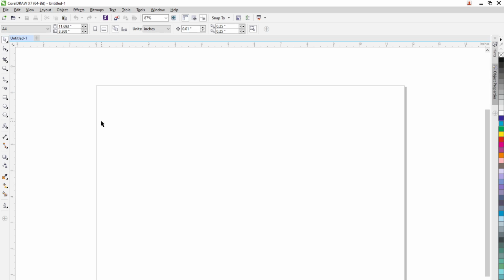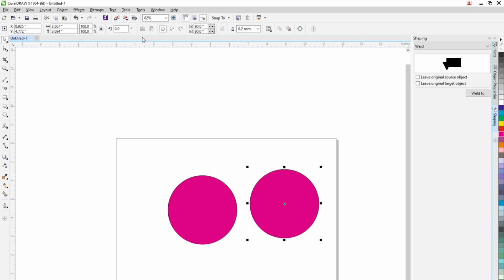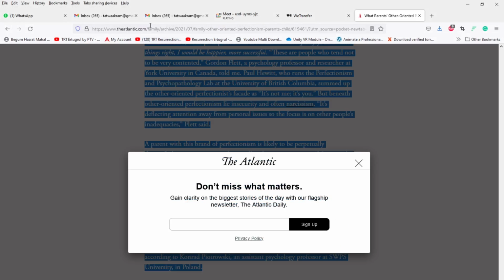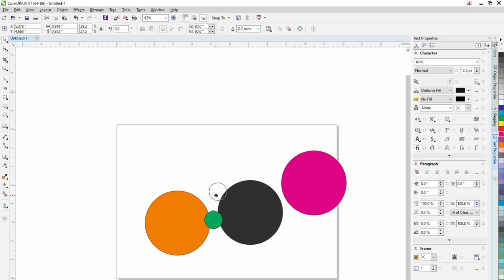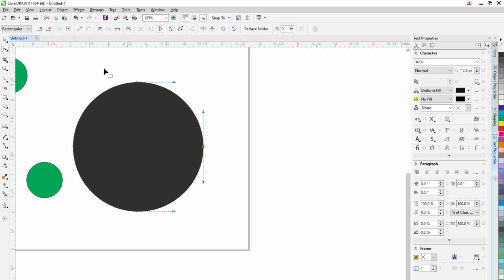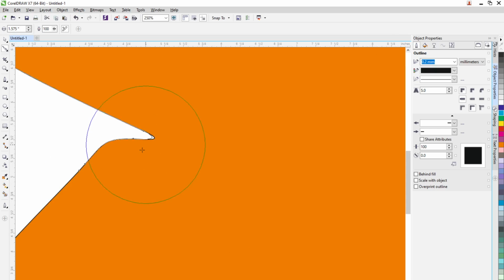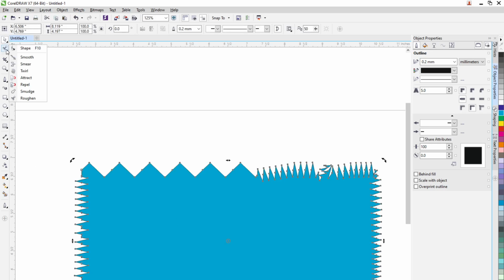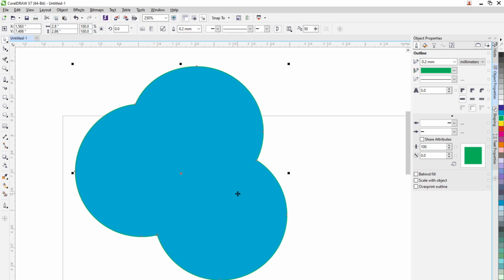CorelDraw Tutorial Part 4